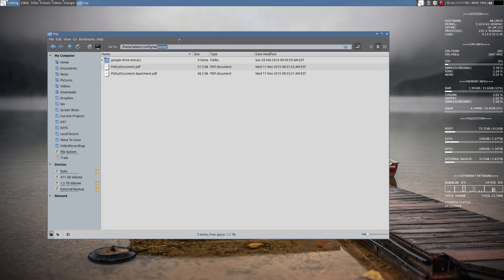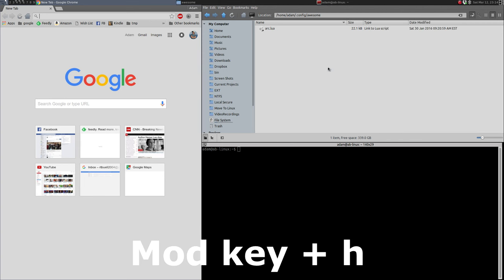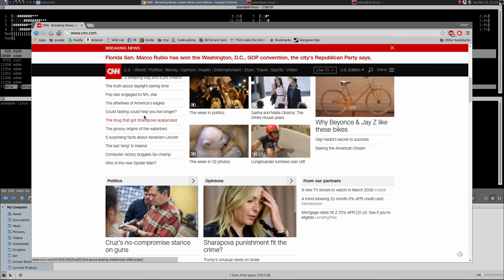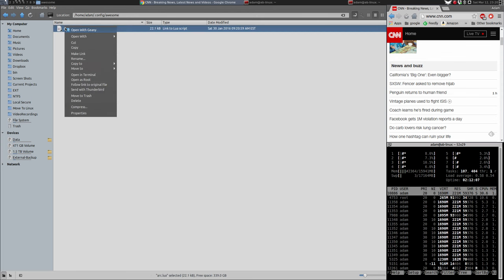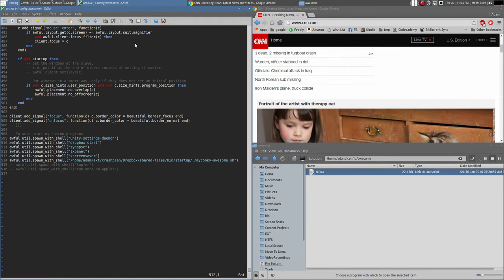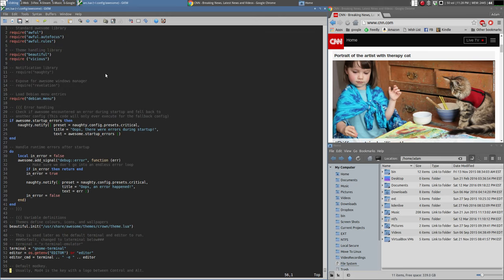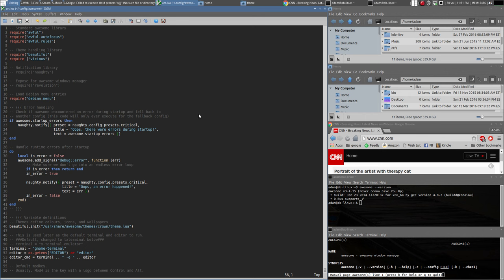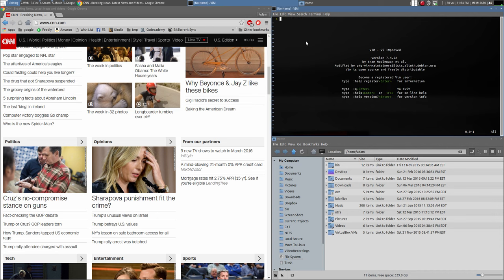39_Awesome Window Manager Overview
Here is a long over view of the awesome windows manager, some pros and cons to it, and some basic instruction on how to use it. If people would like to see how I have set it up, I would be more then happy to do follow up videos. Just leave that in the comments below.